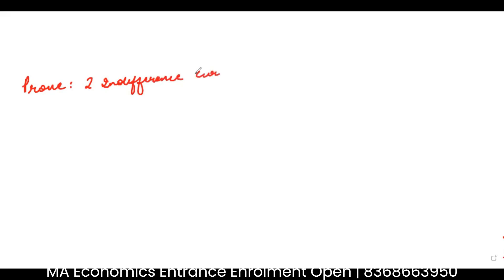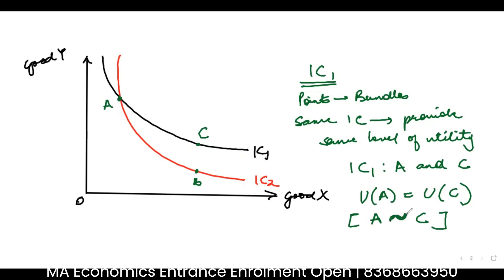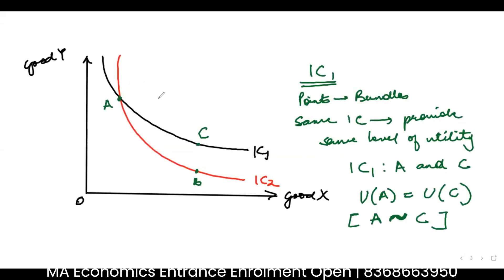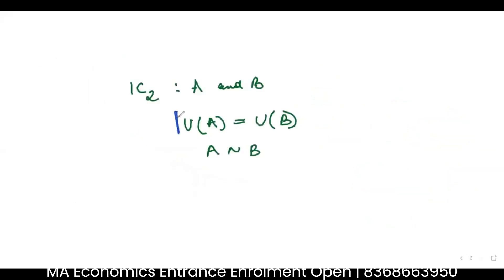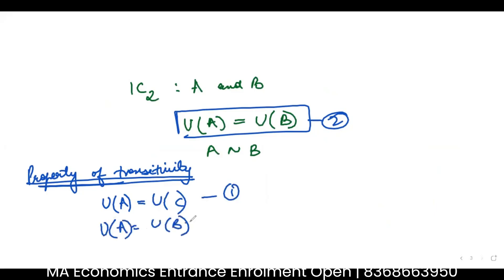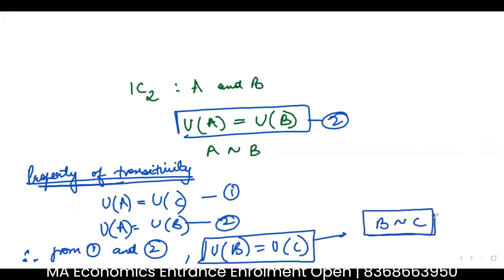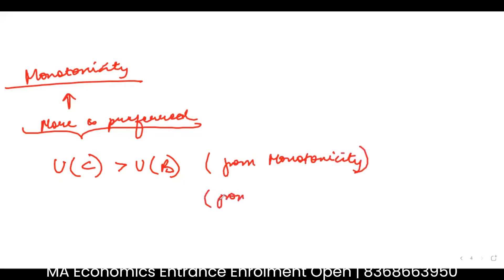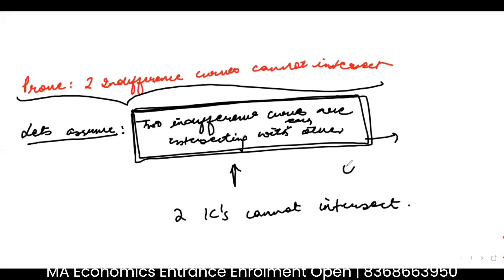Chapter 3 - Preferences | Hal Varian | Microeconomics | ArthaPoint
In this video, we will discuss Chapter 3 Preference of Microeconomics from Hal Varian.

CUET PG
MME 2
MME II
Basic Econometrics
Case & Fair
Principles of Economics
Varian Workbook
International Economics
JNU SIS
Introductory Macroeconomics
Economic Honors
SAU
South Asian University
IGIDR
DSE 2023
MSE 2023
ISI 2023